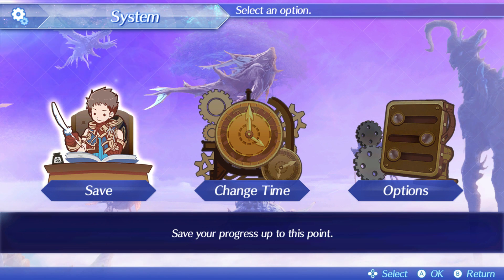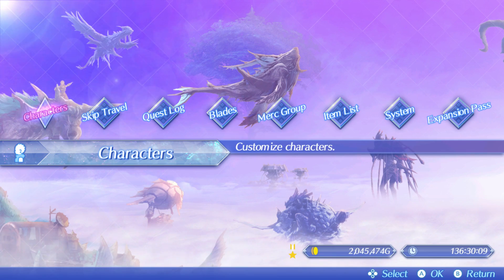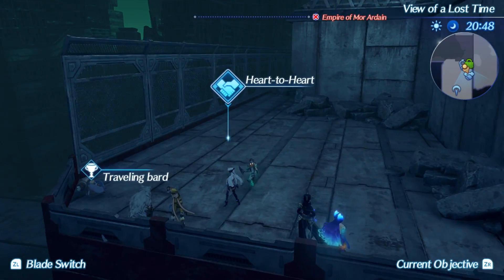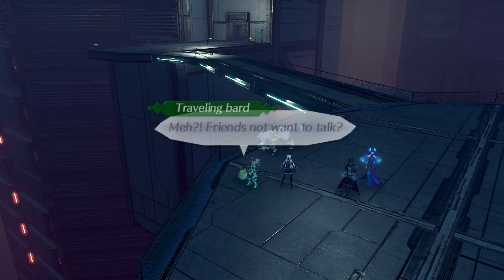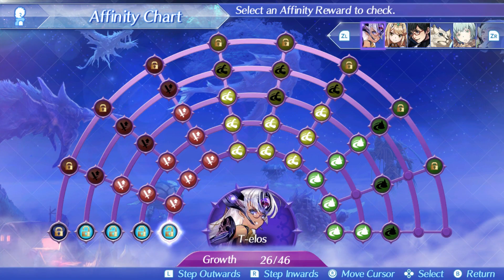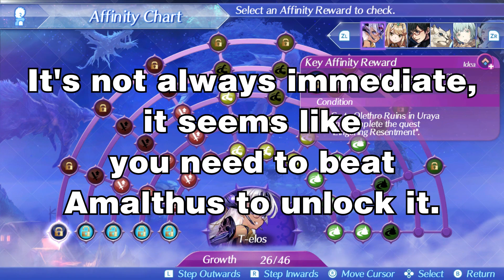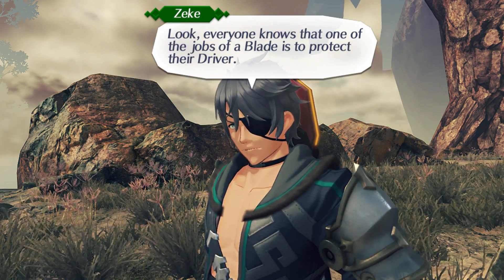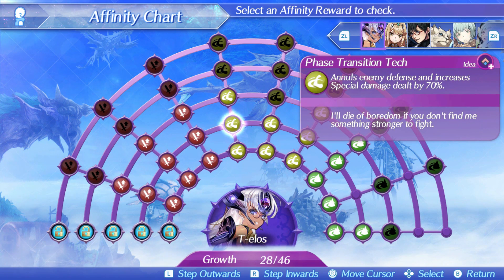1.4.0 Bard Location Guide + T-elos' Blade Quest - Xenoblade Chronicles 2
Just a quick showcase of the new content in 1.4 that I didn't get to on stream!